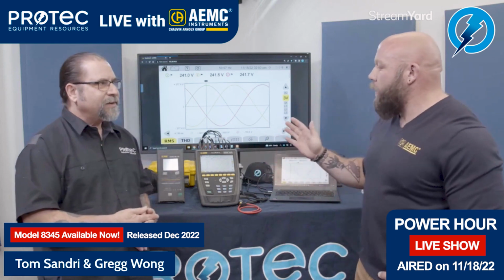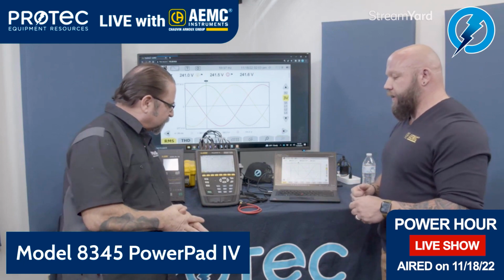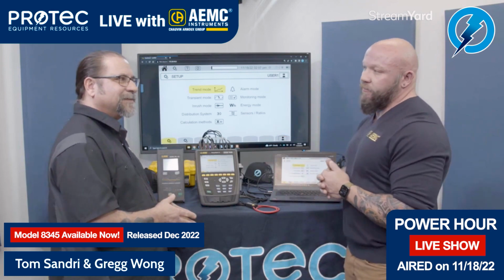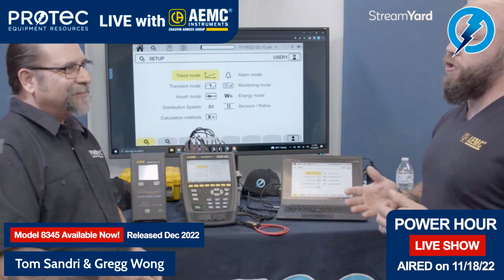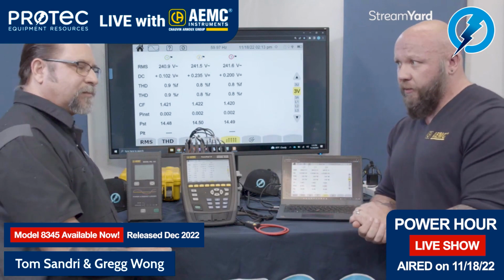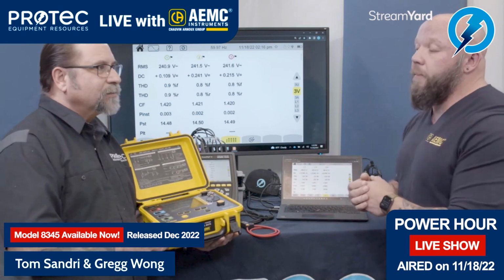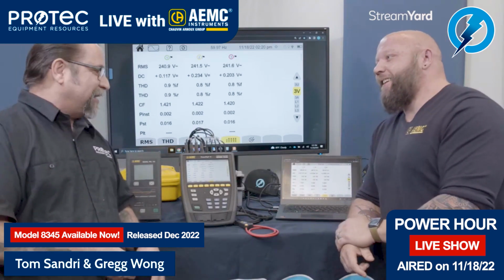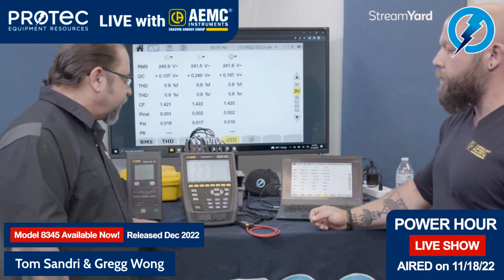AEMC® Instruments Joins Protec Power Hour LIVE!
Gregg Wong, Technical Product Trainer and Southwest District Sales Engineer for AEMC® Instruments joined Tom Sandri, Director of Technical Services at Protec Equipment Rental, for Protec’s Power Hour Live to discuss all things Power Quality, Power and Energy Logging, Ground Resistance Testing, and Training Seminars!

• Gregg gives an in-depth overview of the NEW PowerPad® IV Model 8345 Class A three-phase power quality analyzer, and demonstrates the Remote Session capability.
• They discuss the versatility of the multi-functional 6472 and the Groundflex® Field Kit for Tower Testing.
• The value of the 8336 and PELs for power quality monitoring and load studies.